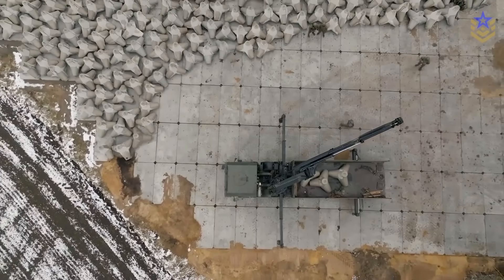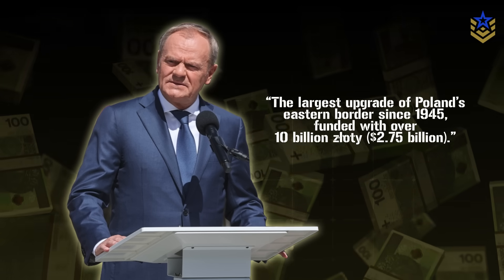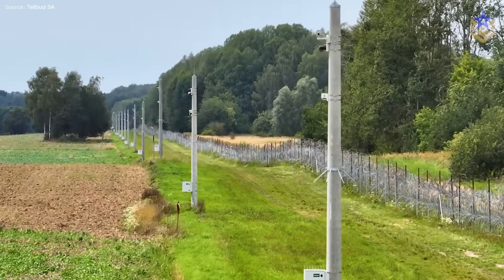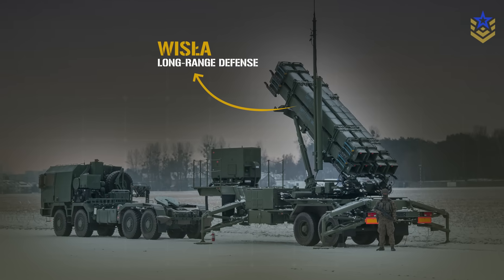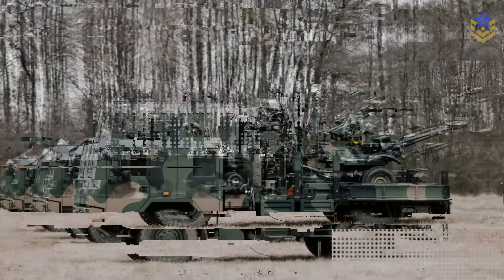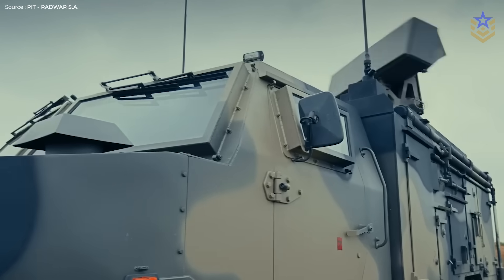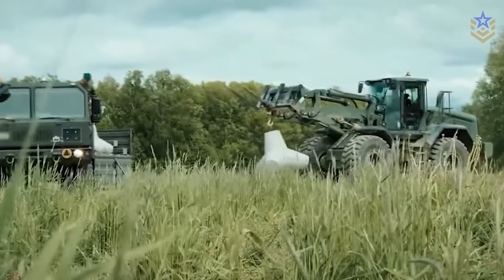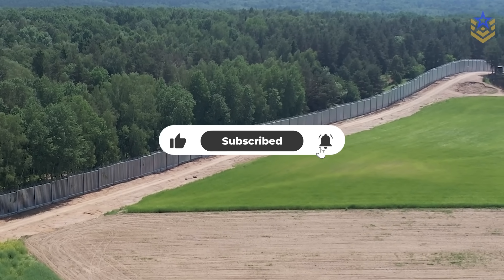Poland’s East Shield Program: Europe’s Largest Border Defense Project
Poland’s East Shield is one of Europe’s most ambitious defense projects, blending bunkers, barriers, surveillance towers, and counter-drone systems with a layered air-defense network that integrates Patriot, CAMM, Pilica+, and Piorun missiles through the IBCS command system. Built along Poland’s eastern frontier through 2028, the East Shield aims to slow, track, and neutralize threats before they penetrate deep into the country. Beyond protecting Poland, it signals how NATO may reshape its front-line defenses, combining fortified borders with advanced digital networks to deliver resilience against drones, cruise missiles, and potential ground incursions.

00:00 Intro
00:45 Poland’s East Shield Program
02:05 Behind the East Shield
05:57 The Strategic Payoff of East Shield